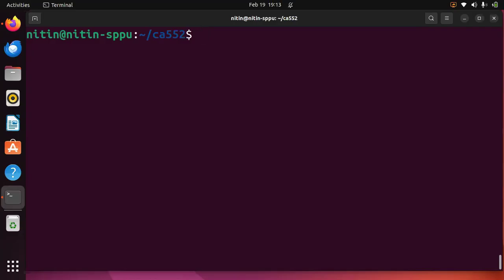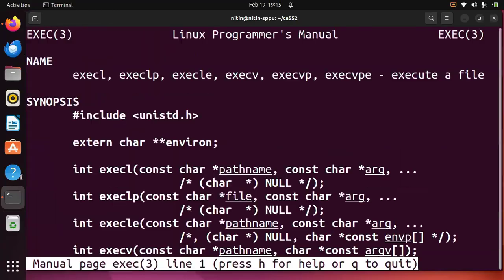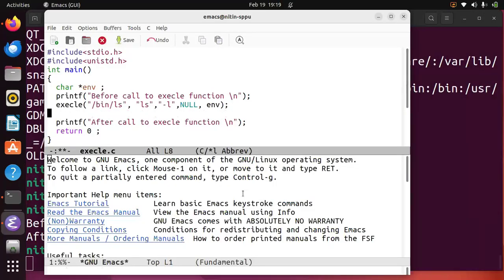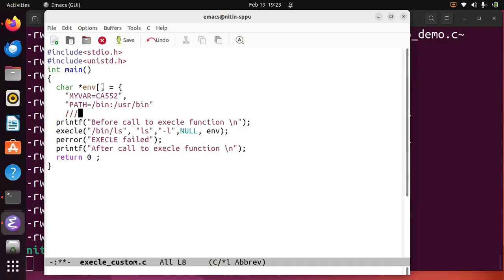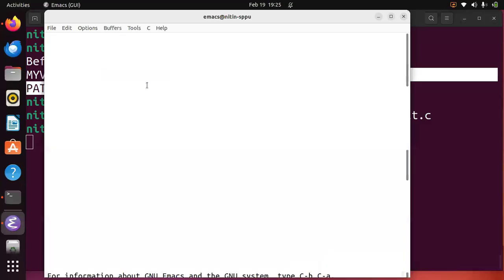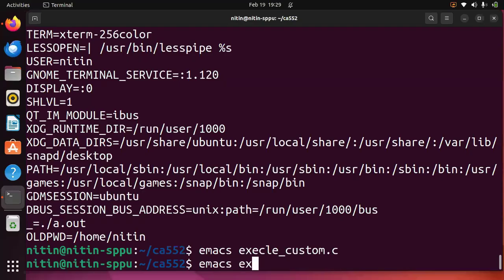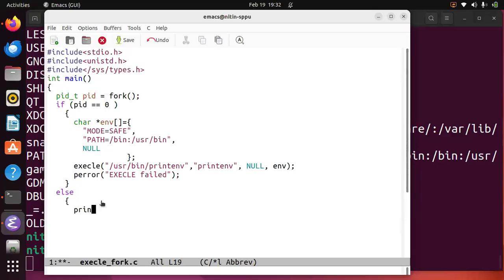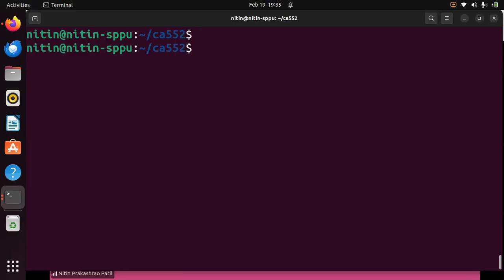Understanding execle() in Linux with C | Fork + Custom Environment Explained | OS System Programming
In this video, we explore the execle() system call in Linux and understand how it replaces the current process image while allowing full control over environment variables.

Unlike other exec functions, execle() lets you define a custom environment for the new program. This makes it extremely useful in system programming, secure process execution, and environment controlled applications.

In this lecture, you will learn:

• What execle() is and how it works
• Meaning of the letters l and e in execle
• Syntax and parameter structure
• Difference between execl, execlp, and execle
• How environment variables are passed explicitly
• Using fork and execle together
• Complete C program demonstrations on Ubuntu
• Practical explanation of process image replacement

This session is ideal for students studying Operating Systems, Linux System Programming, or preparing for technical interviews.

All examples are demonstrated using C programs compiled and executed on Ubuntu.

If you are learning process management and the exec family of functions, this video will help you clearly understand how environment control works in Linux processes.